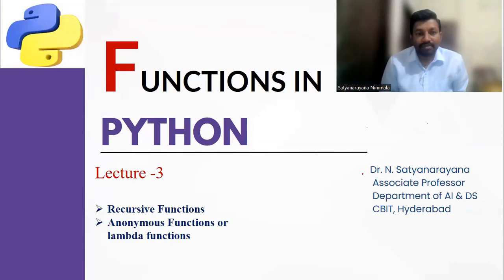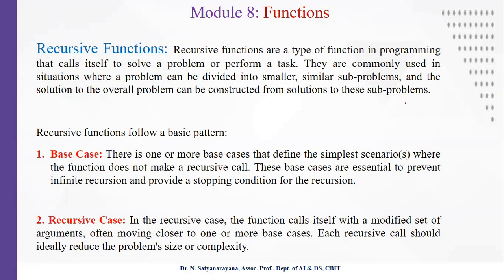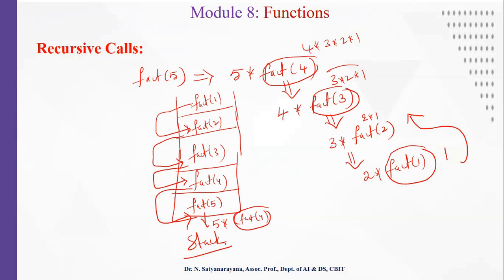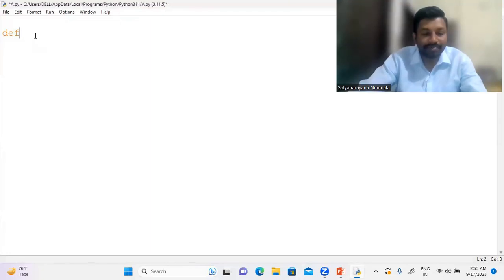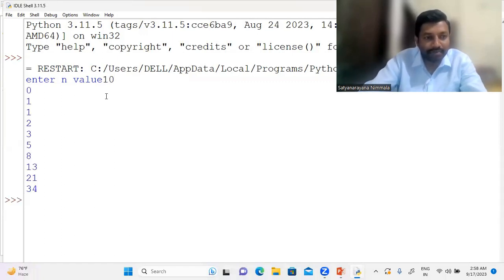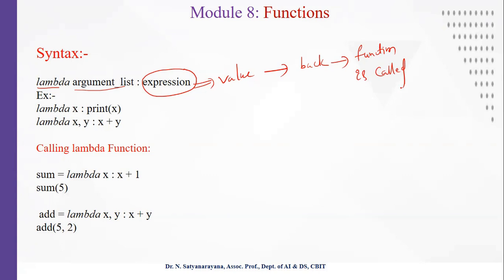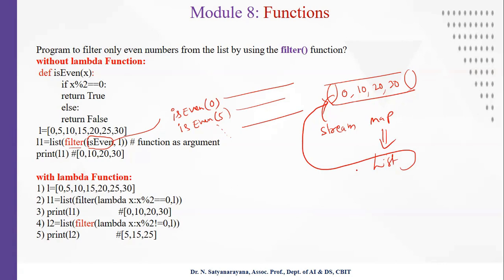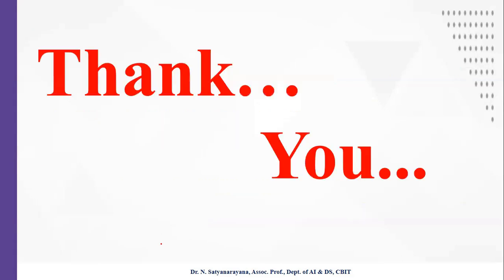Python Programming for Beginners: M-8. Functions | Lect-8.3. Recursive Functions & lambda functions.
Python Programming for Beginners: Module-8. Functions |Lecture-8.3. Recursive Functions, Anonymous Functions or lambda function
Instructor Details:
Dr N.Satyanarayana
Associate Professor, Department of Artificial Intelligence and Data Science
Chaitanya Bharathi Institute of Technology, Hyderabad, Telangana, INDIA.